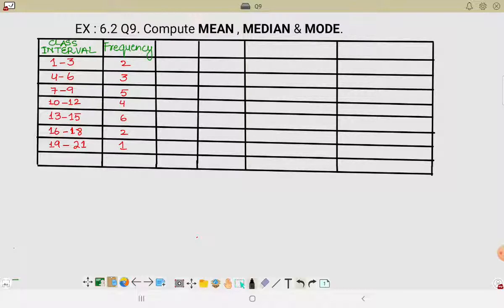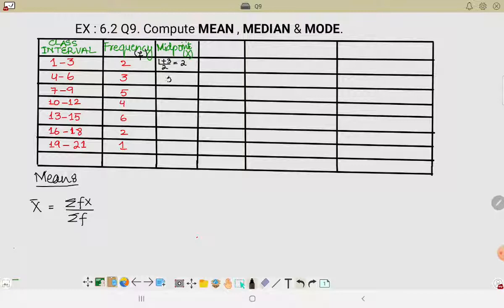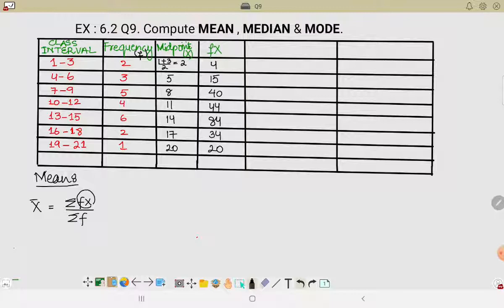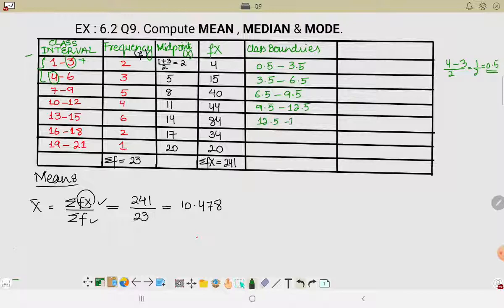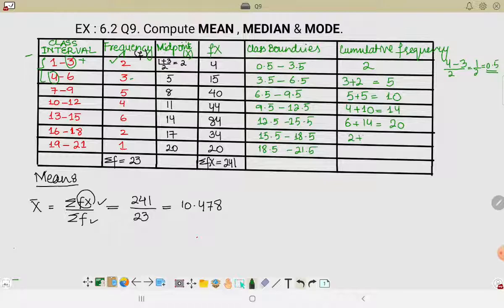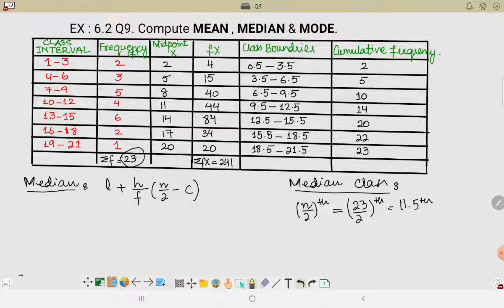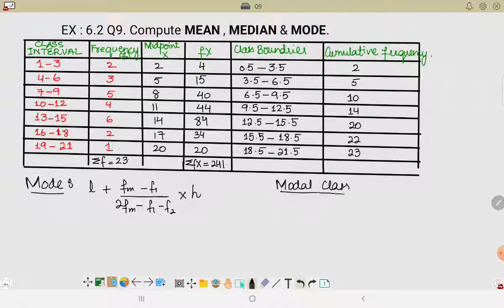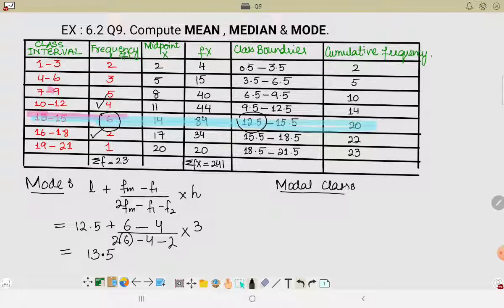Class 10-Math||Mean||Median||Mode|| UNIT 6 Ex 6.2 Q9